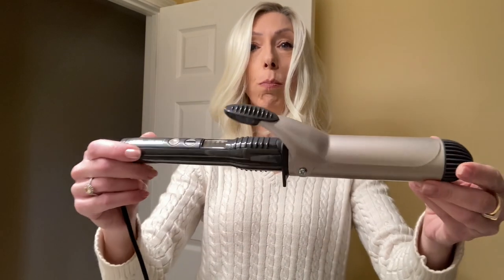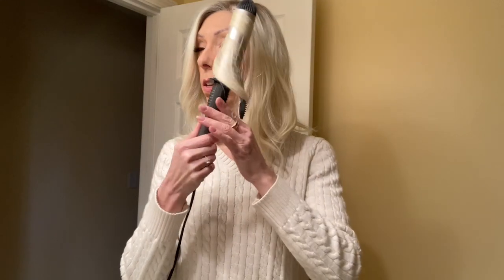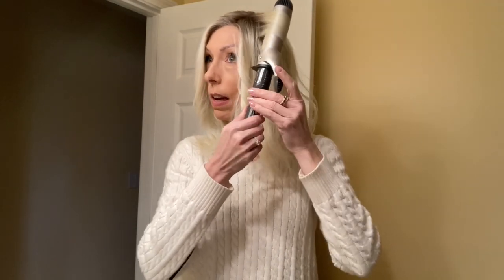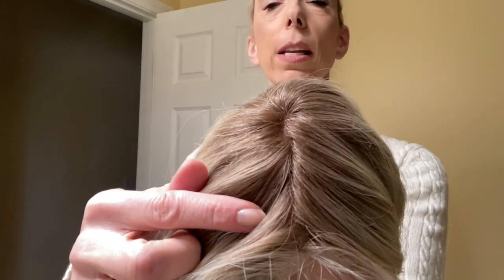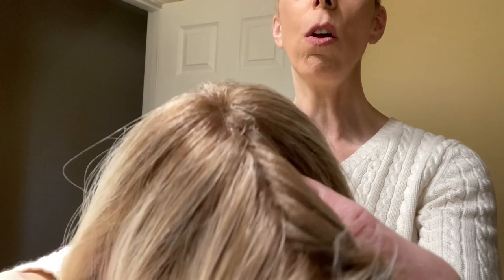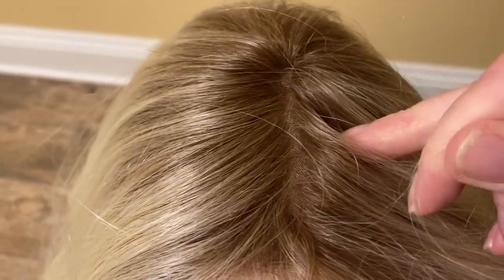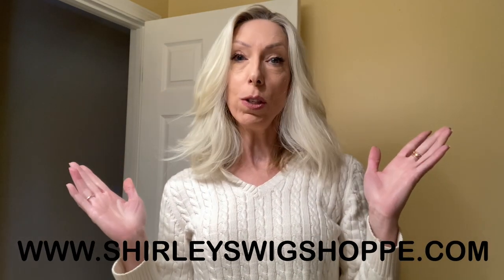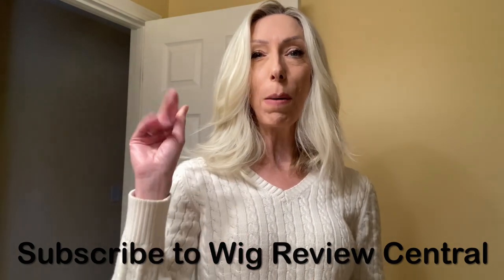WATCH ME CUSTOMIZE THE BELLE TRESS PIKE PLACE WIG | WIGS TIPS AND TRICKS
In this video, I show you how I correct "box hair" using the BELLE TRESS PIKE PLACE WIG in color BOMBSHELL BLONDE. I show you the curling iron I use. I explain what heat styling temperature I use. I show you how to heat style Pike Place. Later in the video, I show you how I customize the wig part.

➡️FIND the Pike Place wig by Belle Tress at Shirleyswigshoppe.com

➡️Find NAME BRAND WIG STYLES at Shirleys's Wig Shoppe!

🔹My WIG MEASUREMENT -  22” Circumference, 9” from hairline to chin. 13" ear-to-ear. 5'7" my height with slender frame.

🟪SIMPLY STYLIN’ LIGHT SILK SPRAY – PURE, LIGHT SILICONE SPRAY IS A MUST HAVE!